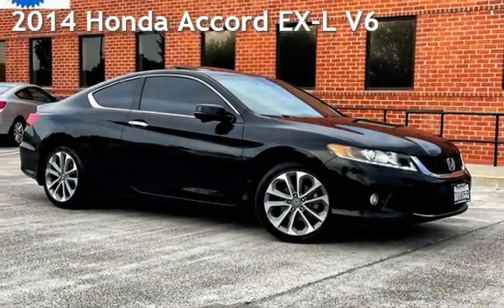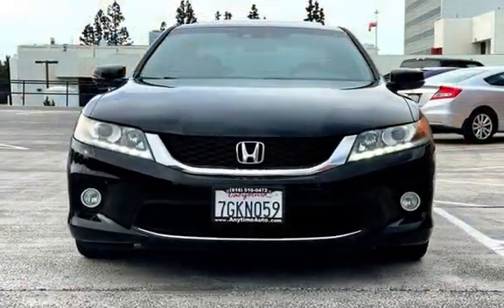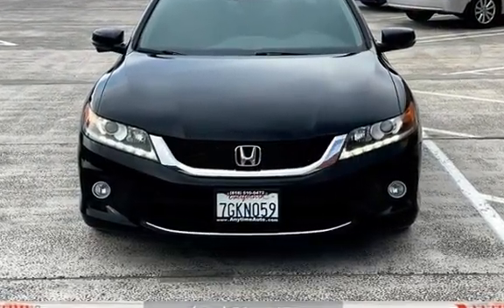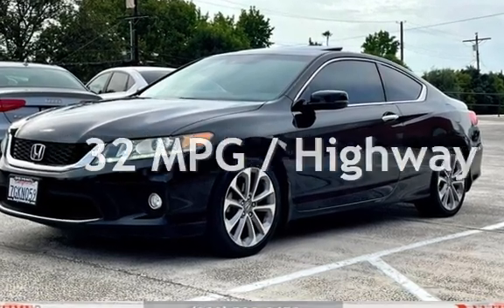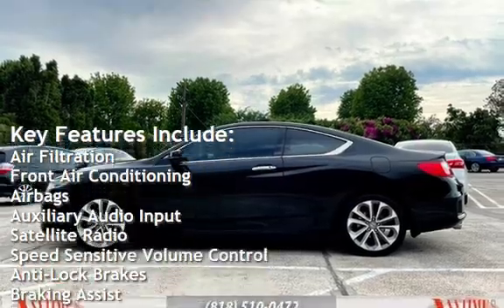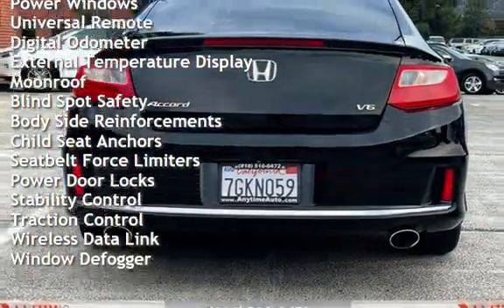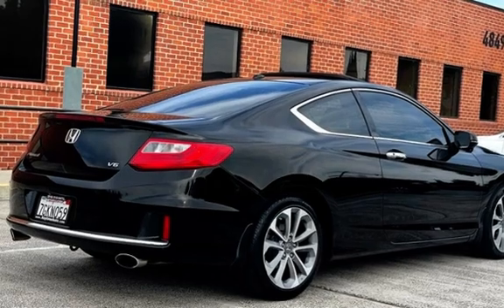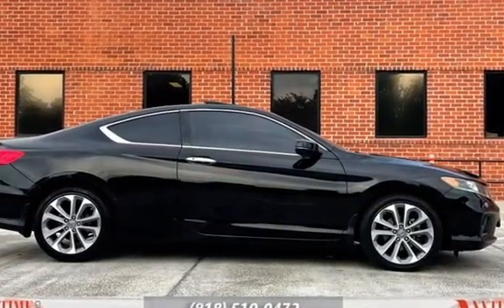2014 Honda Accord EX-L V6 for sale in Sherman Oaks, CA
Recent Arrival! 2014 Crystal Black Pearl Honda Accord Black Leather. 6-Speed AutomaticAnytime Auto Group is a bad credit and a good credit car dealership in Van Nuys and Sherman Oaks with the intention of helping people purchase a vehicle no matter what their current economic or credit status is. Good credit, or bad credit, we are able to offer rates as low as 3.9% OAC (the vehicle has to qualify as well). Come to the Sherman Oaks region and consult with us about selling your car. Our low overhead allows us to offer you more money. If you are in need of returning a lease, come to our dealership and we may even be able to buy out your lease return and save you penalty fees, especially if you are over your mileage limit or have a minor damage on your car! Call or visit our Pre-owned Car Dealership today! Conveniently located 3 blocks North of the 101 Freeway on the Van Nuys Auto Row.